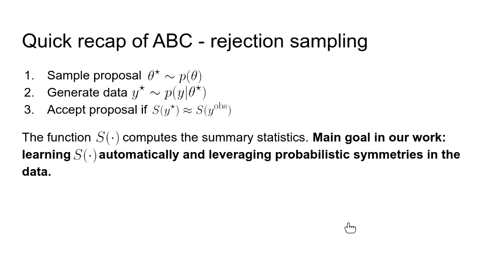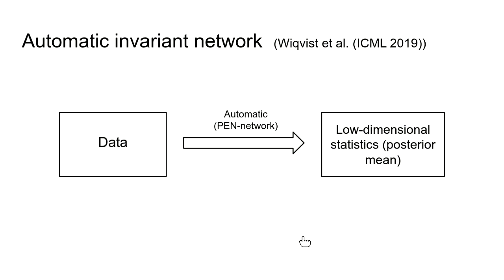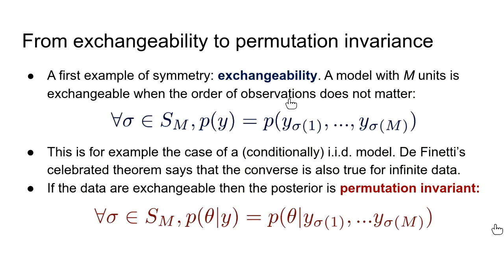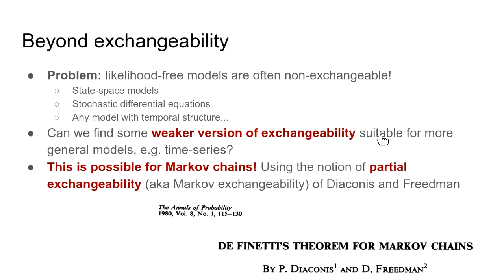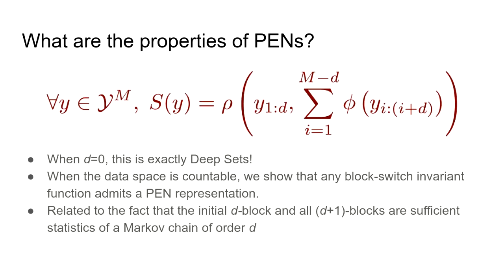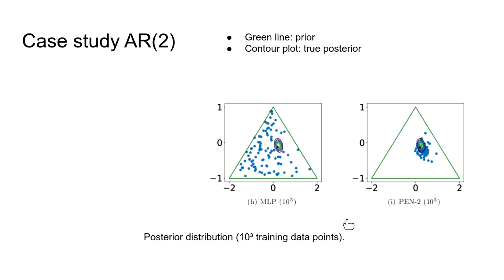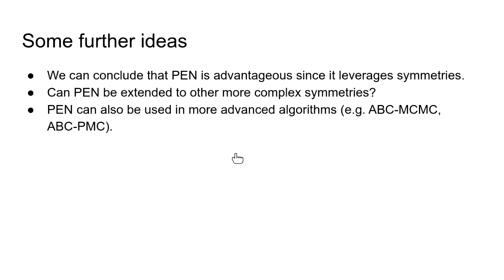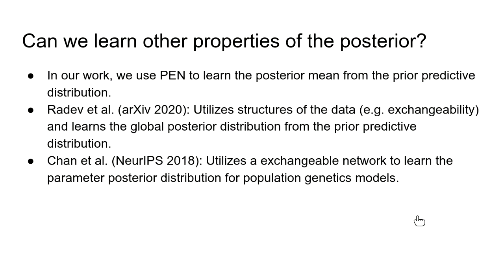Partially Exchangeable Networks and Architectures for Learning Summary Statistics in ABC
Talk by Pierre-Alexandre Mattei and Samuel Wiqvist at the One World ABC Seminar on September 3 2020.  For more information on the seminar series,